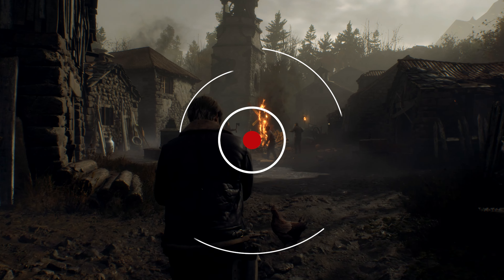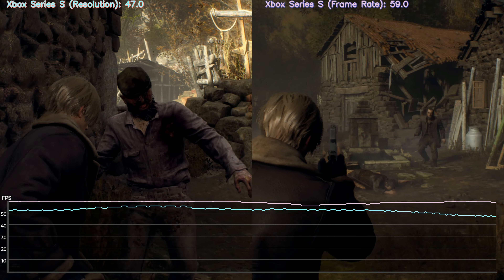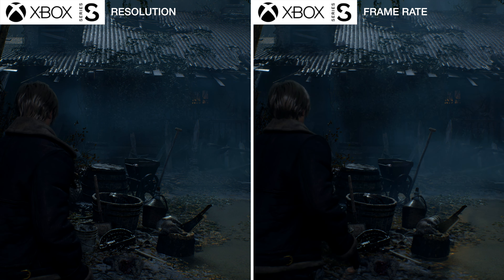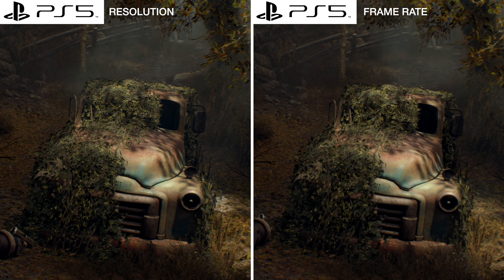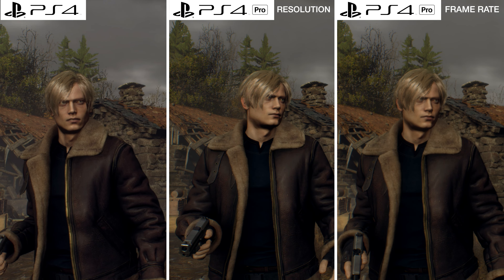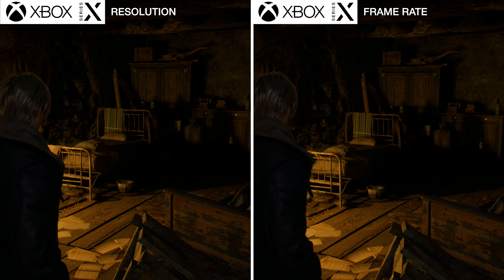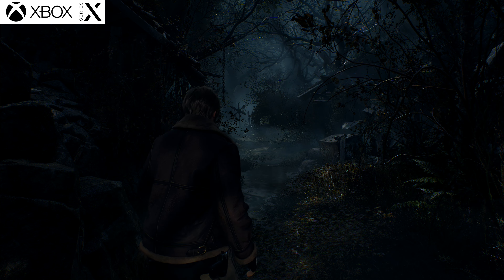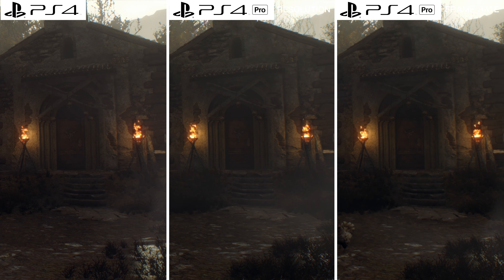Resident Evil 4 Remake Comparison - PS4 vs. PS4 Pro vs. PS5 vs. Xbox Series X vs. Xbox Series S